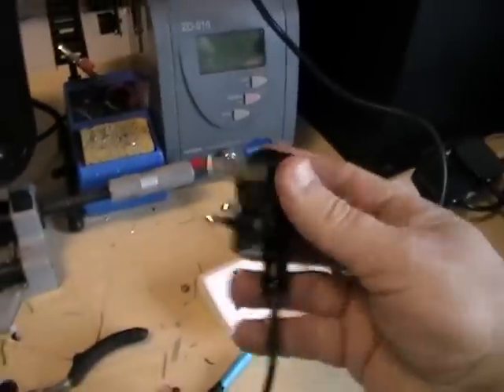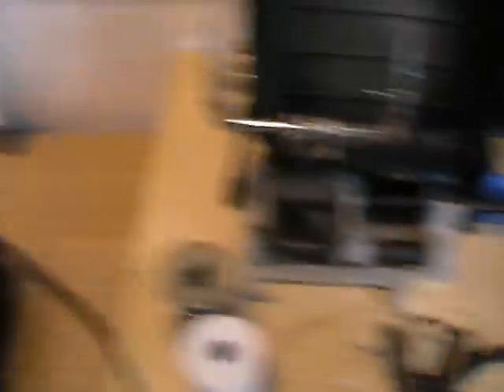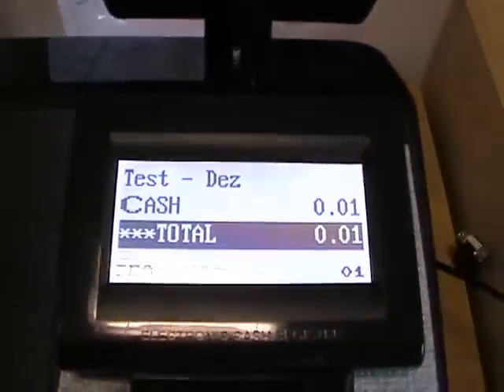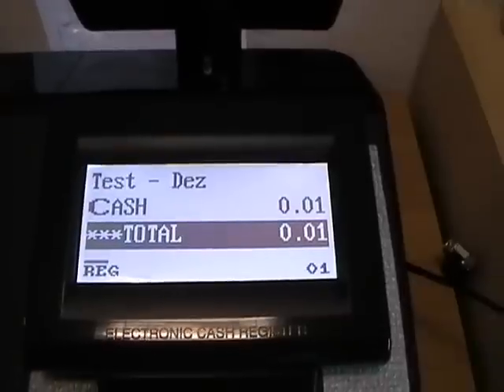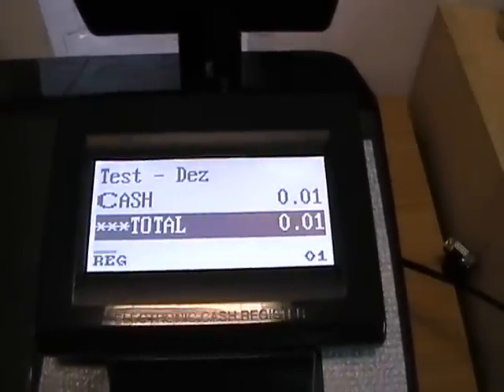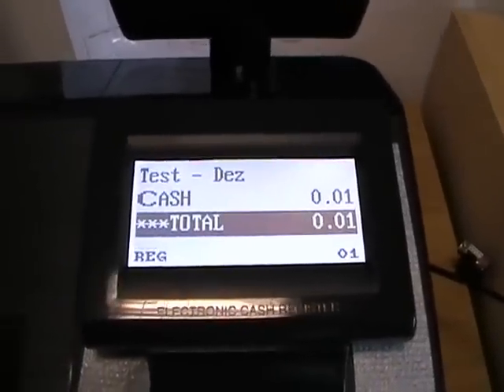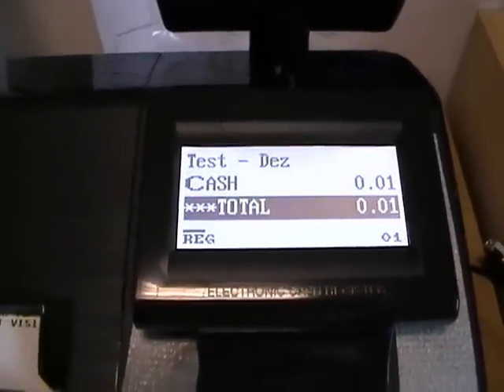sharp Xe-A217 Pc connection Part 2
how to connect the PC lead into the Cash register